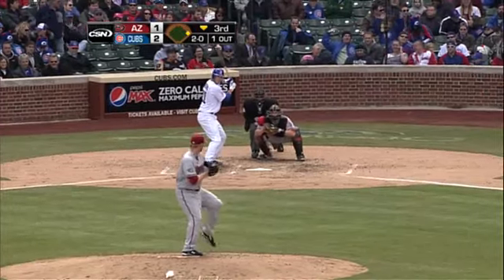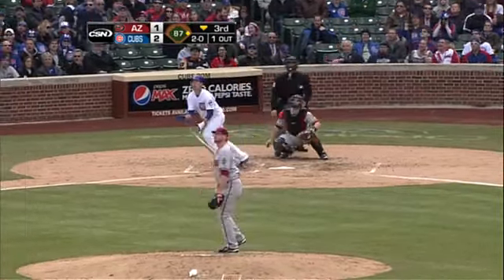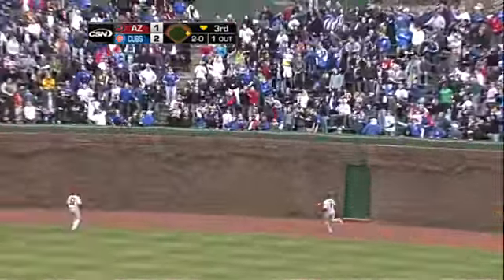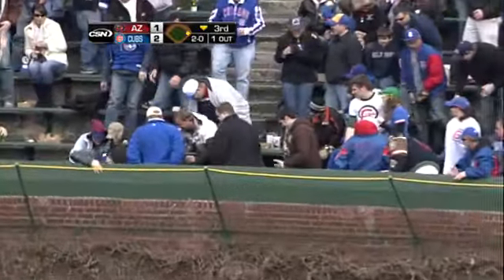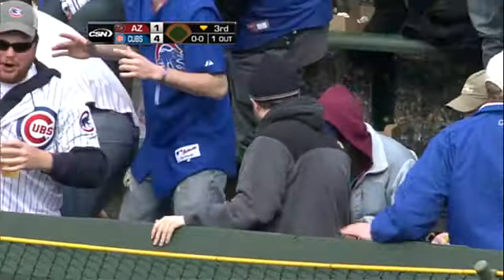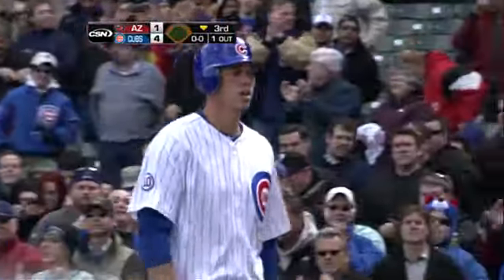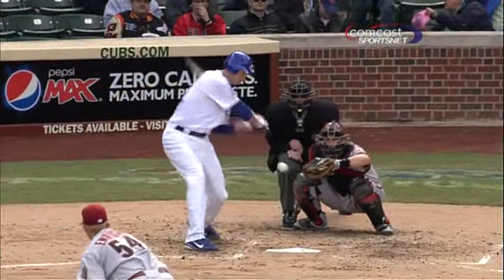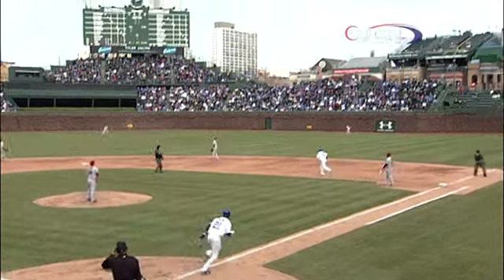2011/04/05 Colvin's two-run homer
ARI@CHC: Colvin hits a two-run homer in the third